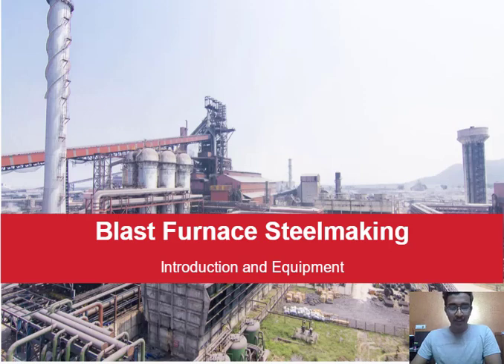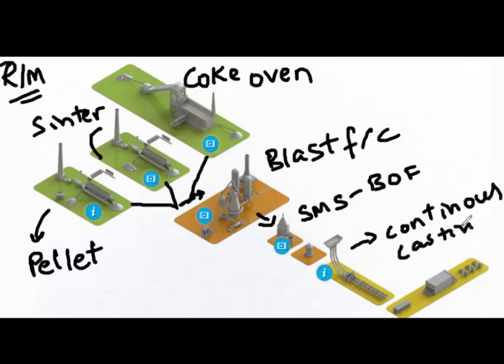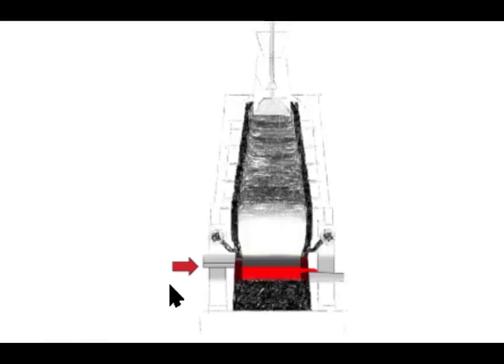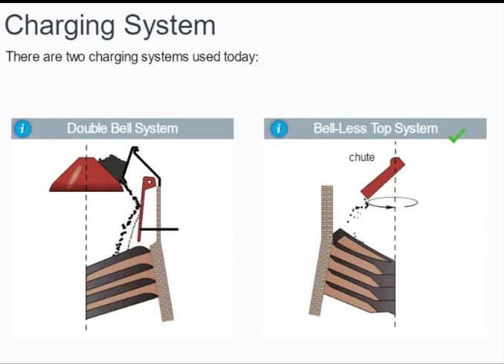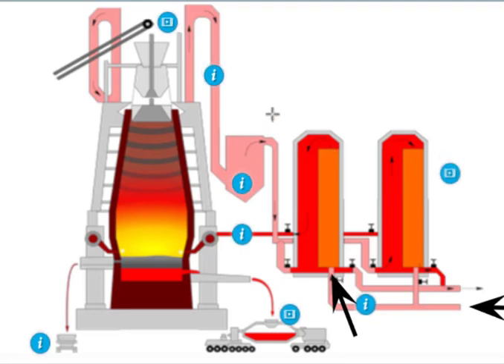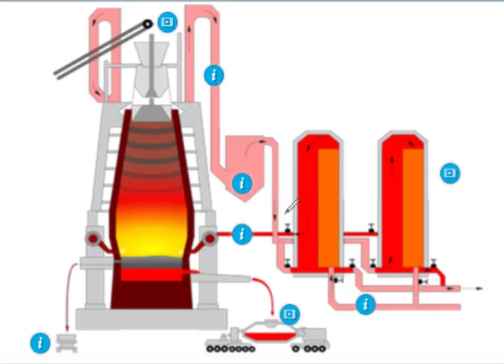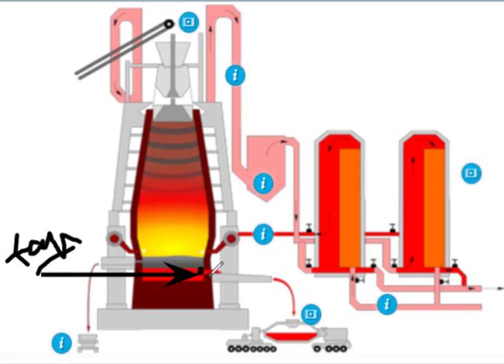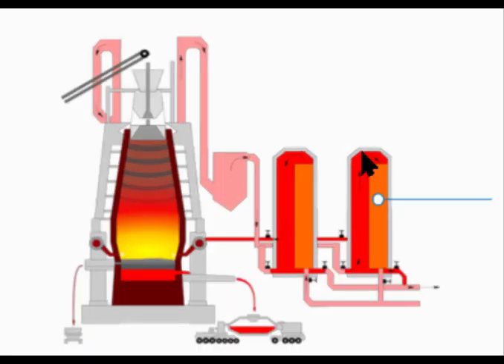Blast Furnace Lesson - 1 - Rinl Steel plant Core Syllabus - Iron making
Get ready with your notes...📝,

Steel plant Core Syllabus is going to be uploaded soon🔩,

All the best, you can😇✨

All we can do is the best we can do, the topics which we are going to teach will be helpful not only for the Steel plant MT, but also all other competitive exams...
 So forget the Past, don't worry about the future, Just start NOW!

Thank you🙌🏻, do share your thoughts and suggestions✍🏻, on the comment section below it will be helpful...

All the best on your way to success,
Remember this one thing you can